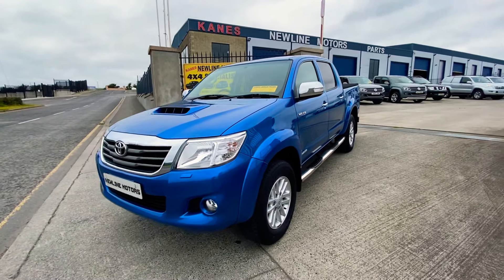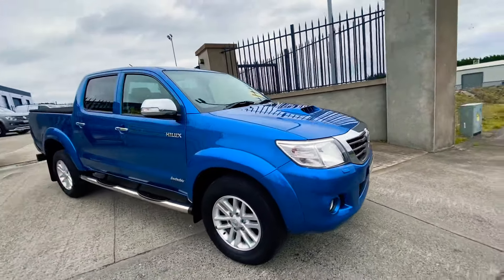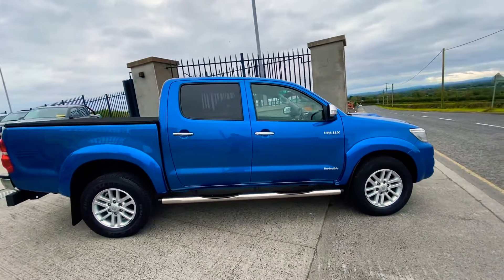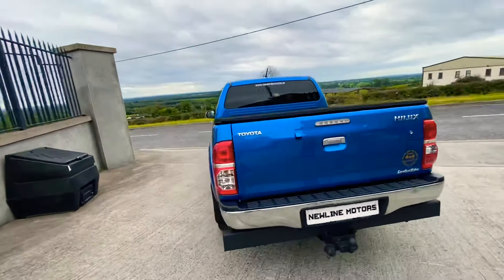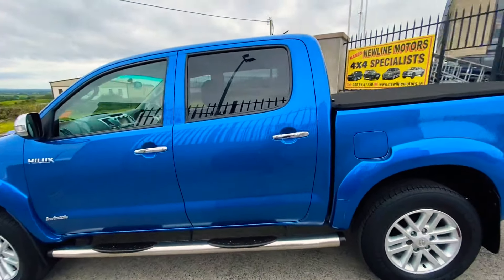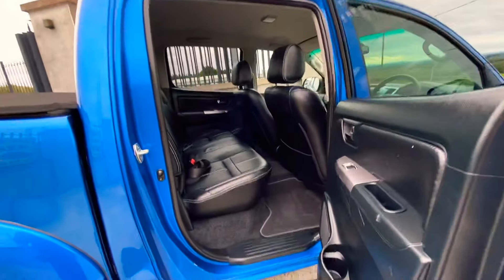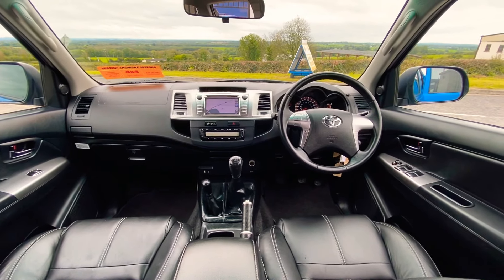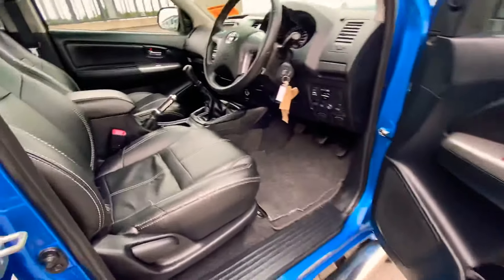2015 Hilux invincible